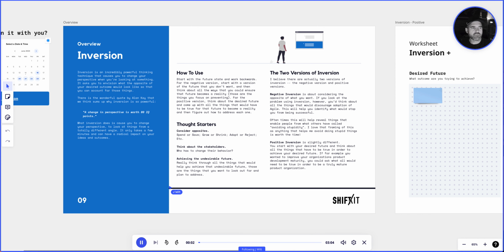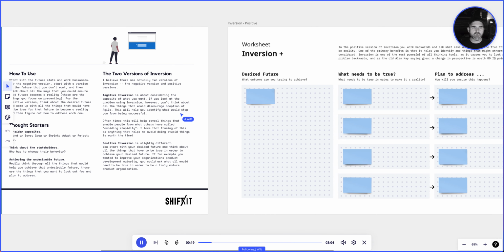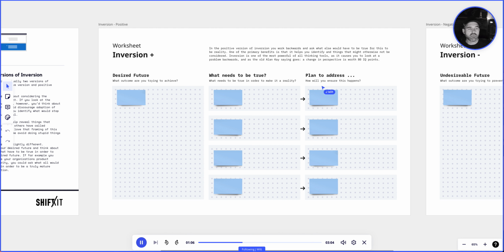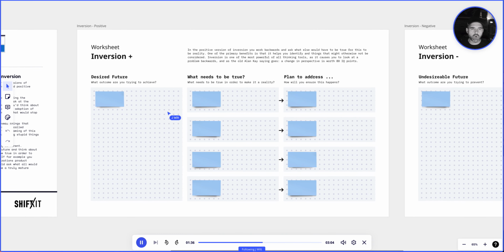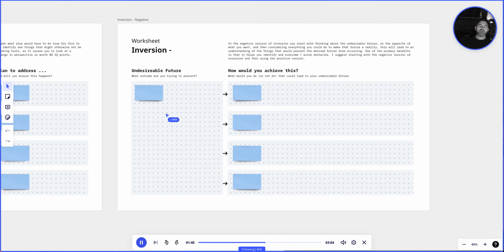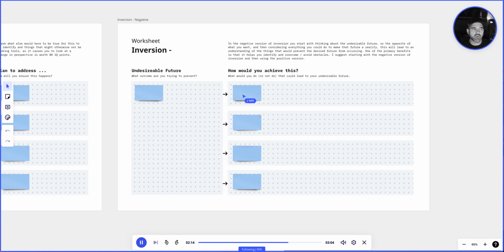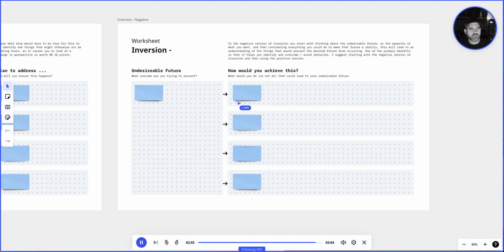Shift Kit | Inversion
Inversion is one of the most powerful of all thinking tools, as it causes you to look at a problem backwards. This leads to an understanding of the things that would prevent the desired future from occurring. One of the primary benefits is that it helps you identify and overcome / avoid obstacles.

As the old Alan Kay saying goes: a change in perspective is worth 80 IQ points.

Get the full kit of templates for print, Miro, Notion, and FigJam today